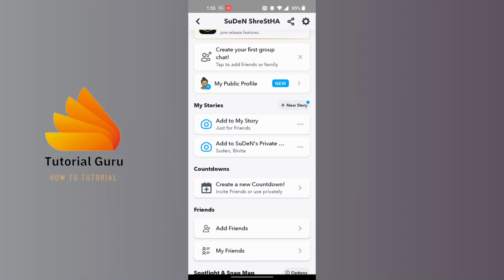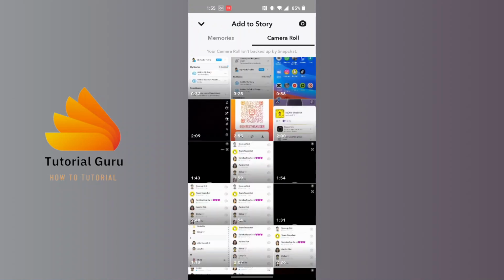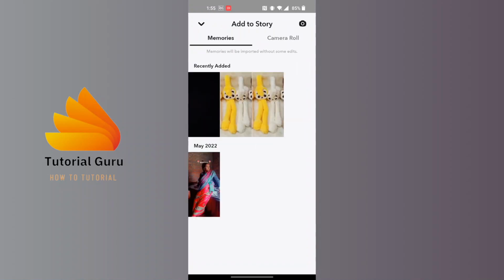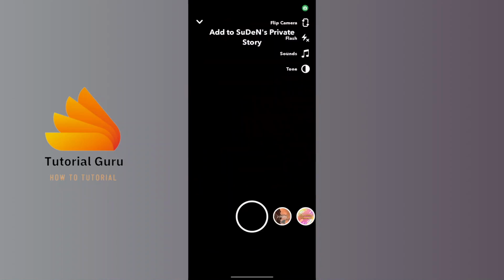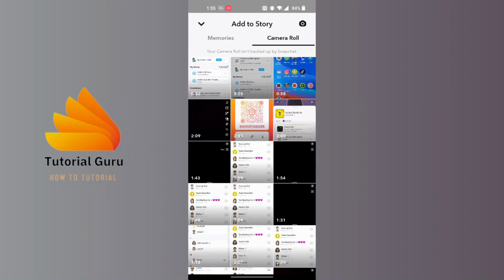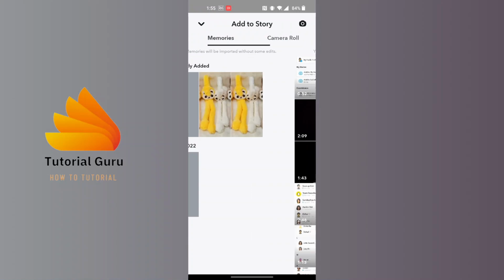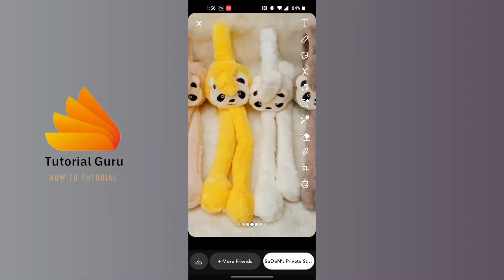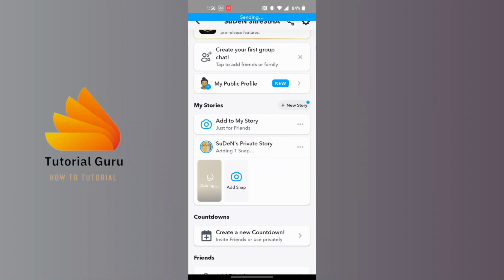How to Make a Private Story on Snapchat?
How to Make a Private Story on Snapchat? | TutorialGuru

Description: Welcome to TutorialGuru, your trusted source for simplified tech tutorials! Creating a private story on Snapchat allows you to share moments with a select group of friends while maintaining privacy. In this tutorial, we'll guide you through the steps to make a private story on Snapchat, enabling you to control who sees your content on the platform.